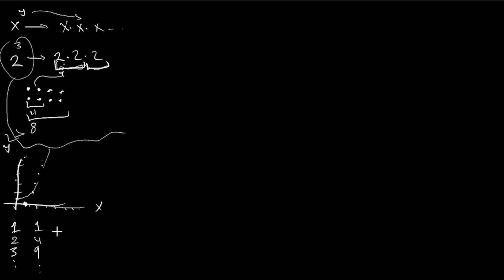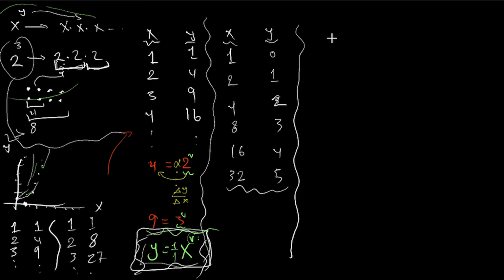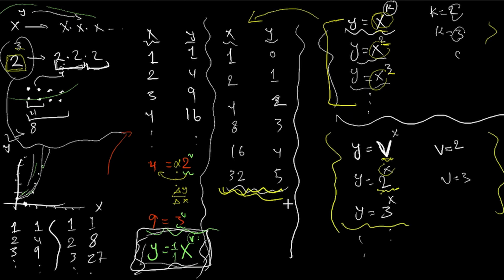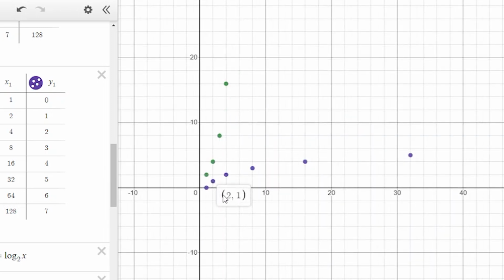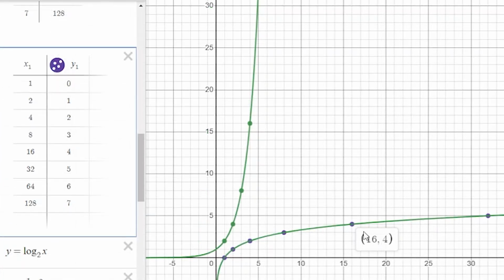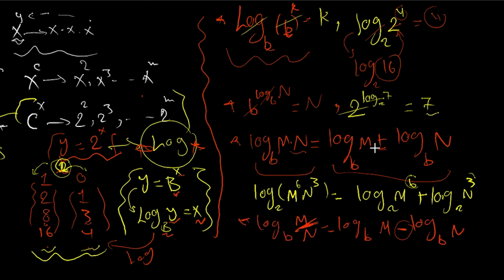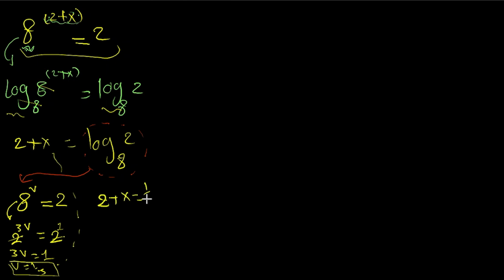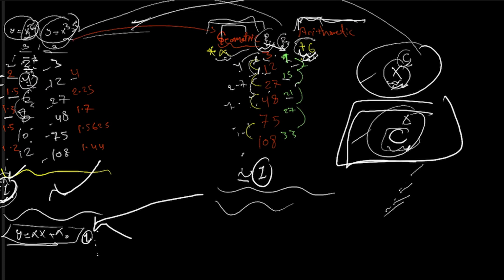Chapter Three- Exponential Function, ln natural, and e constant number- Part ONE